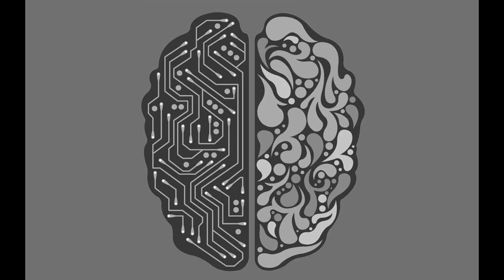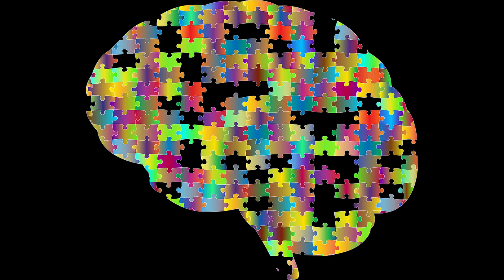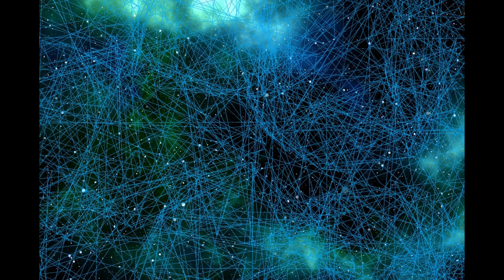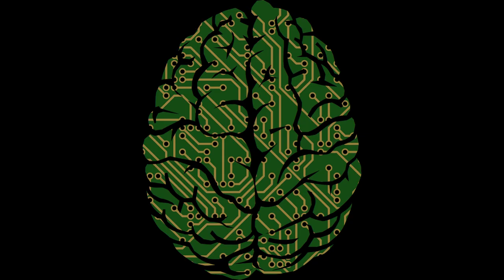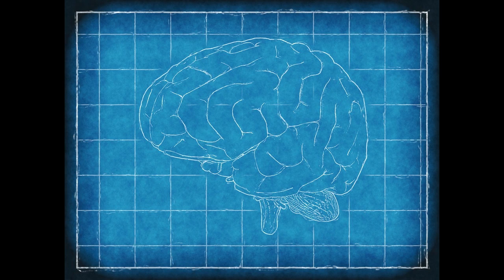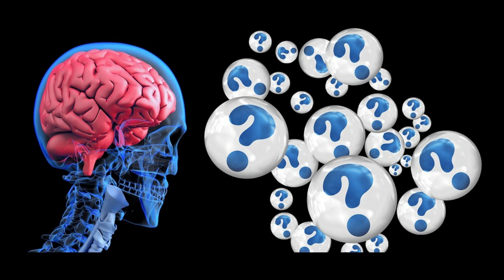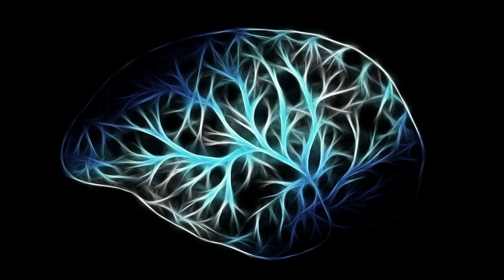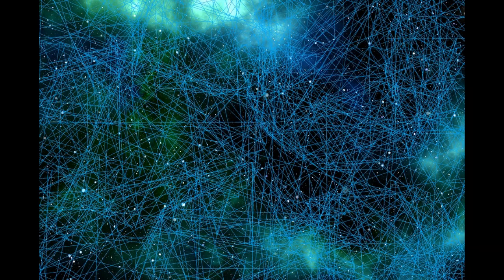Habitual Thinking Patterns ARE Wired Neuropathways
When you  make a habit of thinking a certain way, you really are making a habit of feeling a certain way. The further down the rabbit hole you go, the more work it will take for you to find your way back to the light. This is how the mind works, by creating neuro-pathways and releasing neuro-peptides which are the feelings we experience in day to day life.